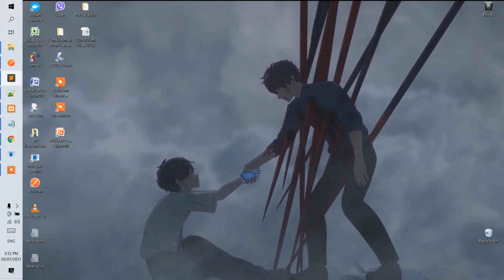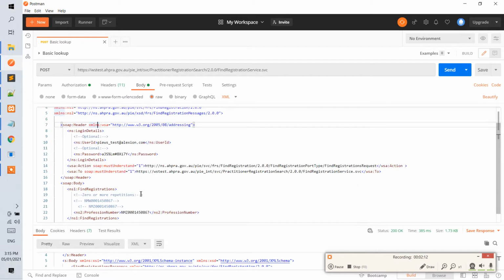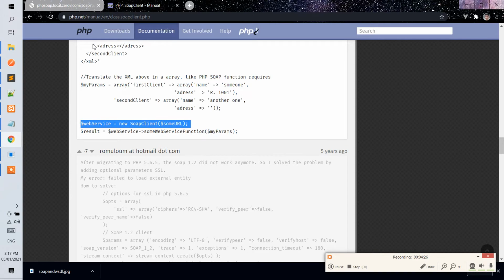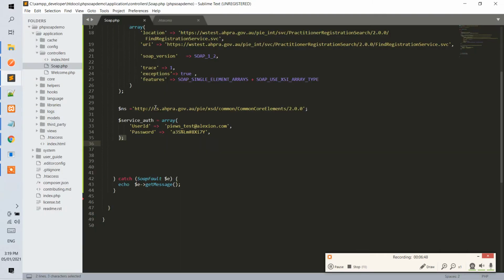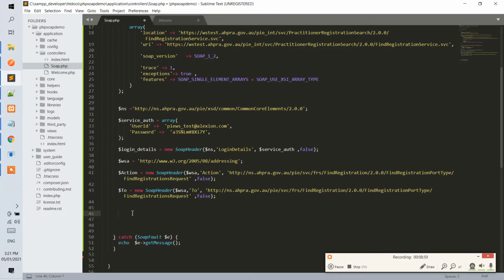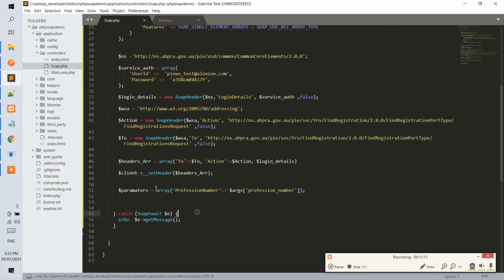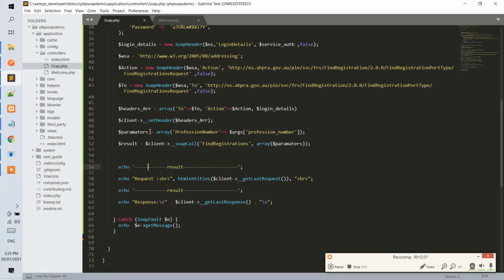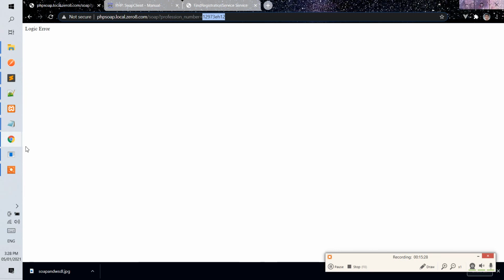WSDL XML with wsa and credential To CI3 PHP SOAP request translation 2/3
"Faith in others is often misplaced" that's a compelling statement.